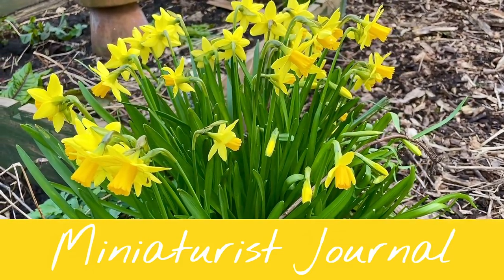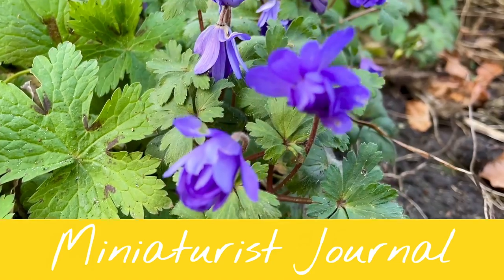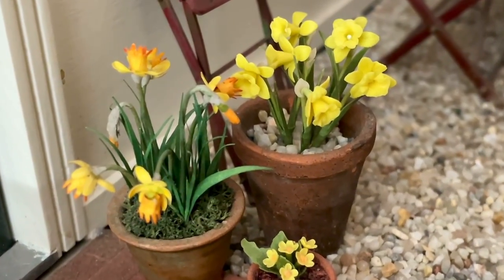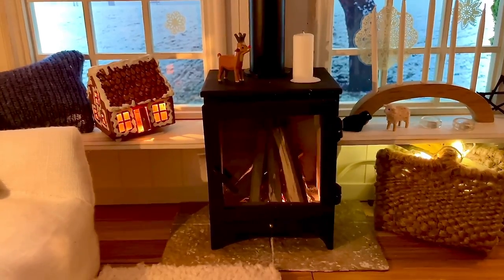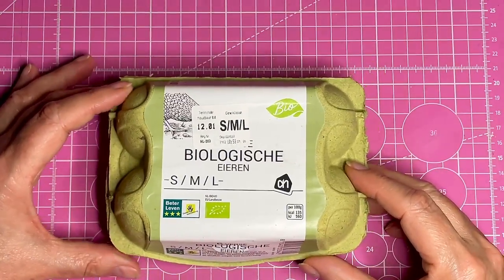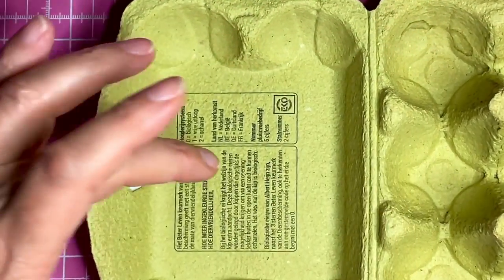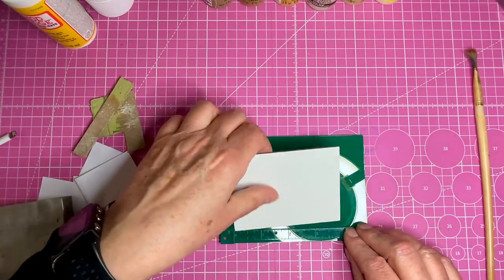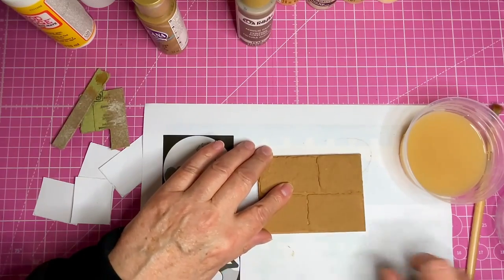How to make flagstone flooring from egg cartons.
Miniaturist Journal 52. Egg cartons and paint are the perfect materials to simulate miniature stone flooring. I'm showing you a simple and cheap technique to make a beautiful 'stone' floor.